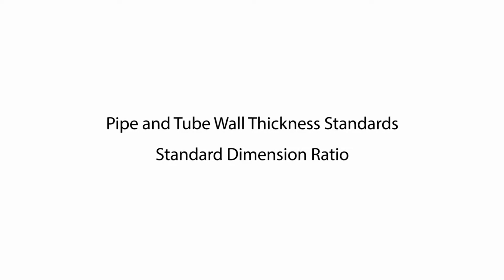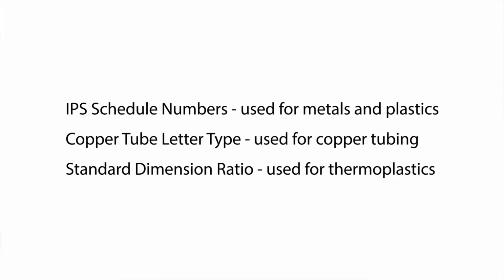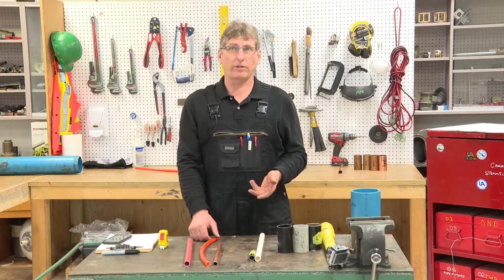Pipe and Tube Wall Thickness Standards - Standard Dimension Ratio